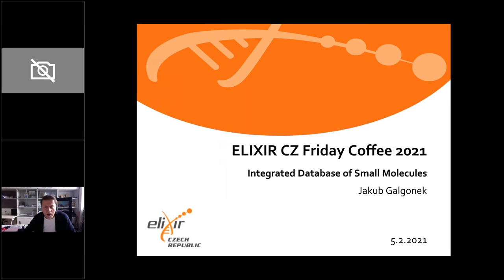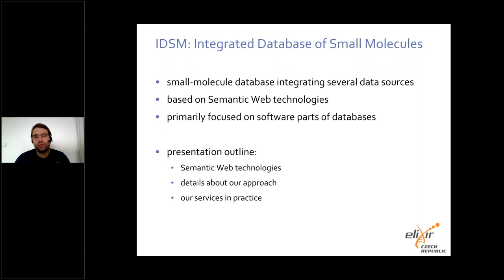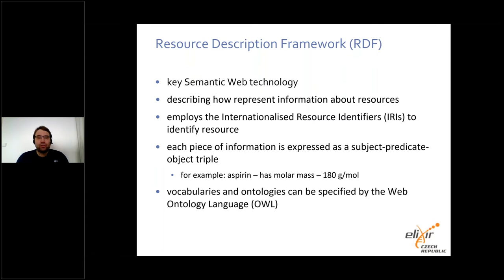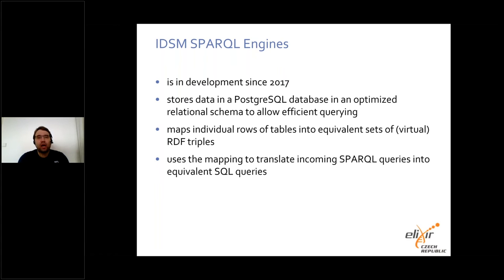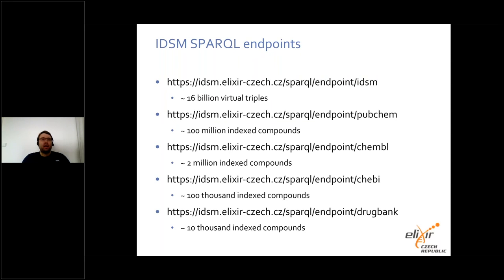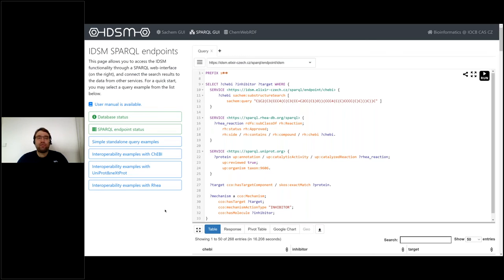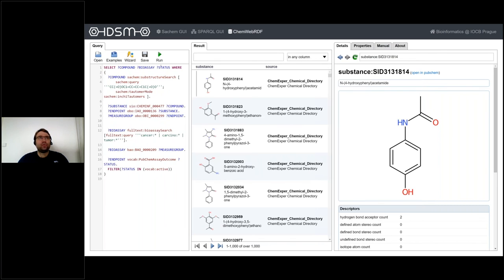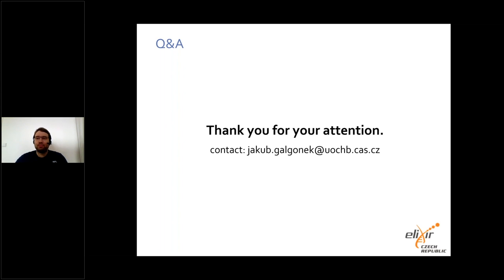ELIXIR-CZ Friday coffee #1: IDSM - Integrated Database of Small Molecules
Welcome to our first ELIXIR-CZ Friday coffee, where Jakub Galgonek presented IDSM - Integrated Database of Small Molecules

If you may, please consider filling up this feedback form, so we can tune Friday coffees to your needs: